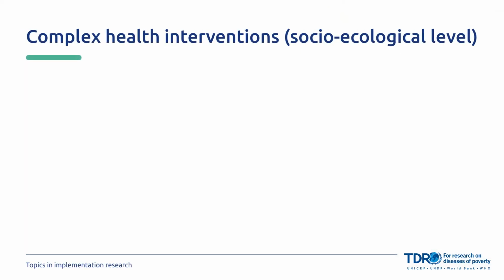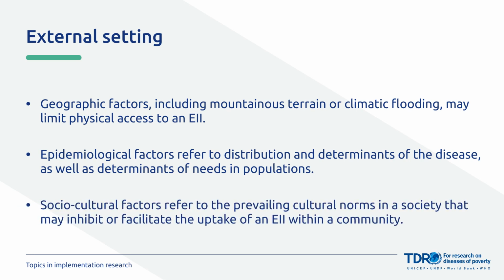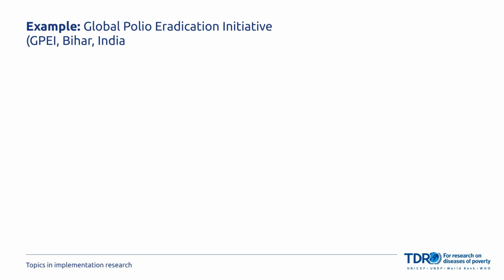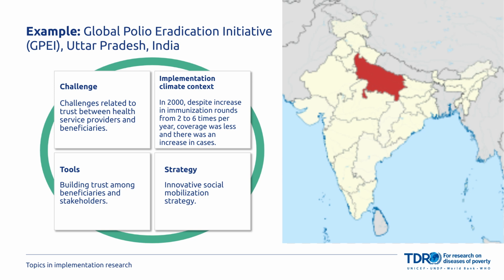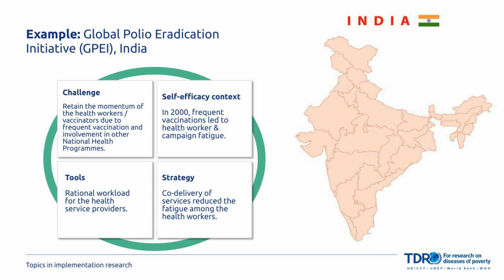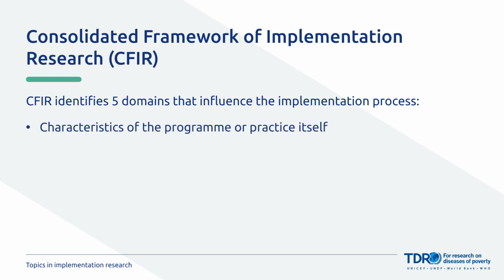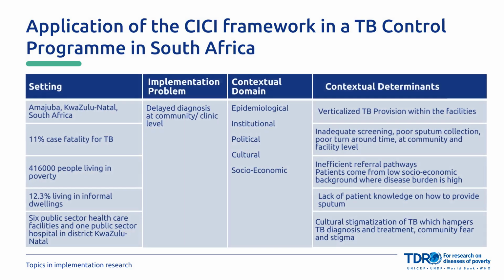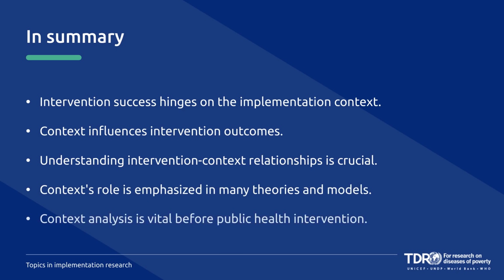Chapter 1 Contextual factors and constructs